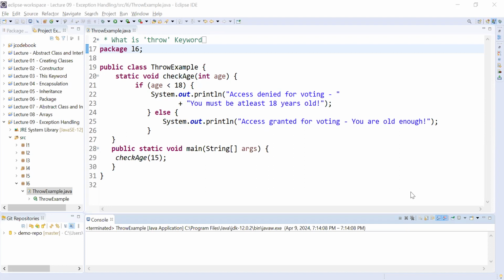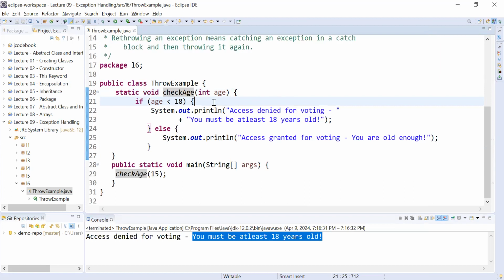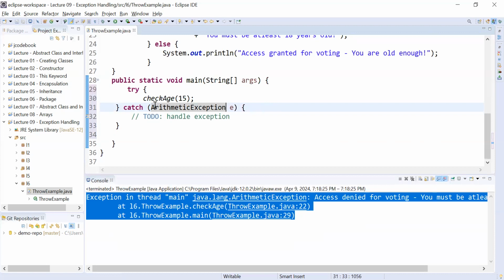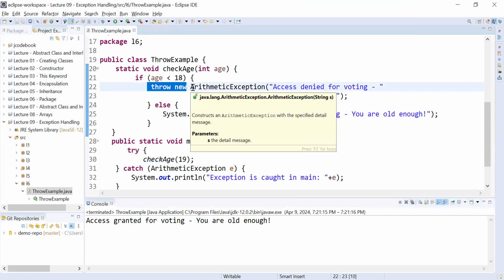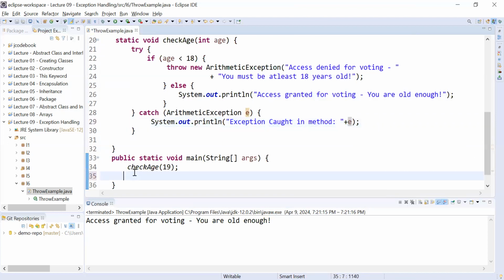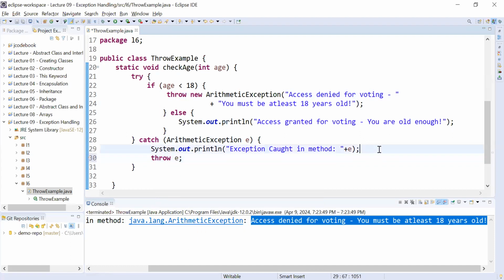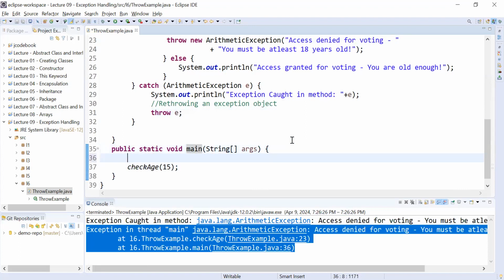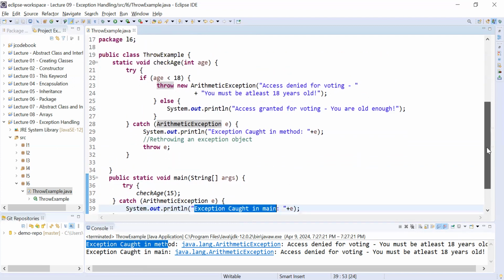#41 What is the ‘throw’ Keyword and How to 'Re-throw’ an Exception in Java using Eclipse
In this lesson, you will learn about the ‘throw’ Keyword and How to ‘re-throw’ an Exception in Java using Eclipse